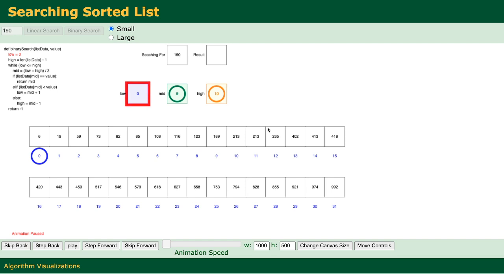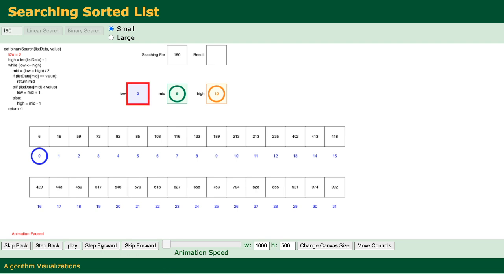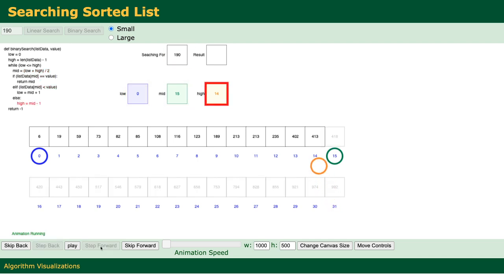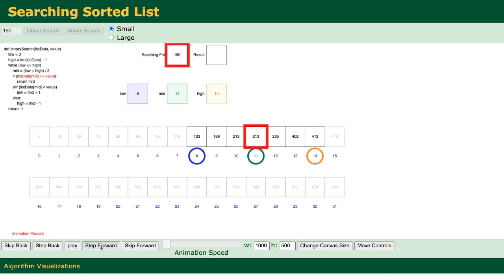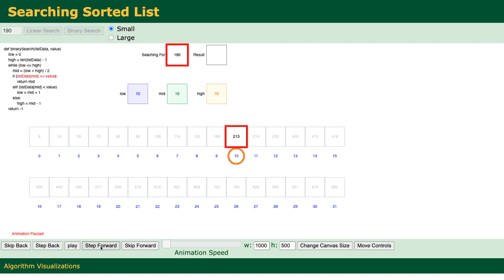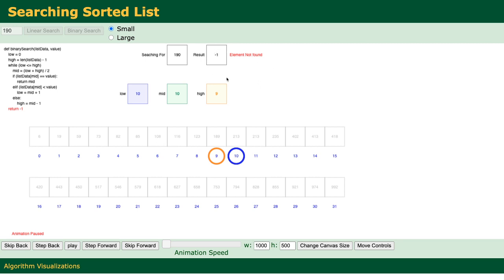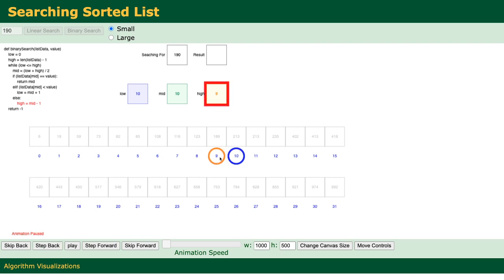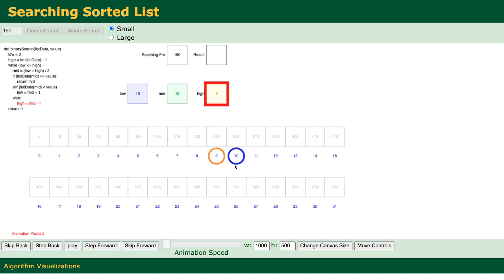Binary Search Algorithm - 4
In this video we take how Binary Search Algorithm works in case the element is not present in the collection.